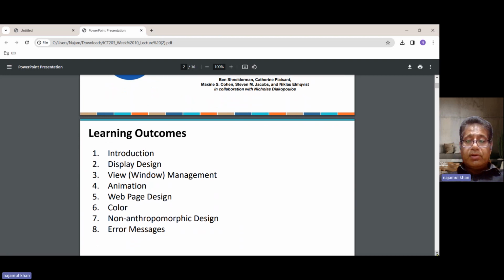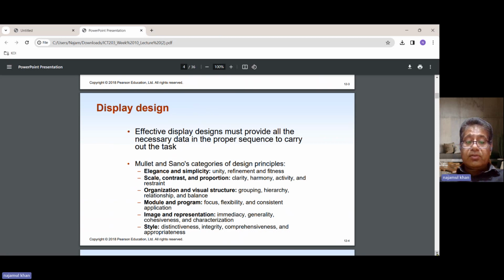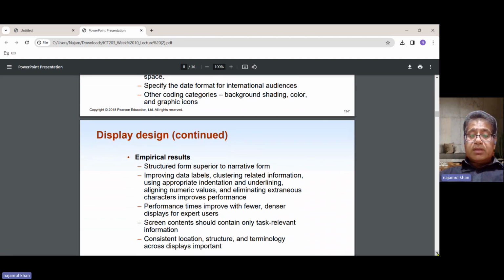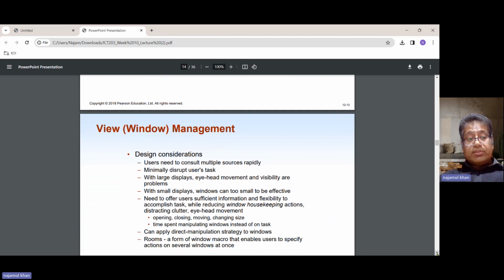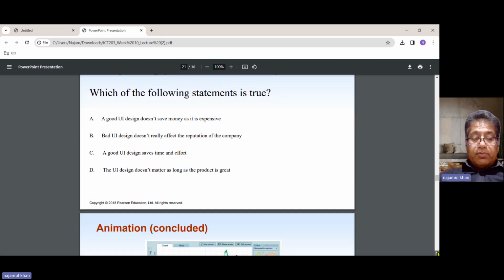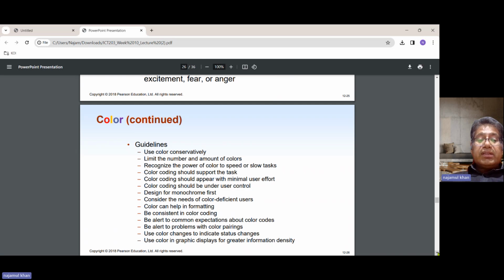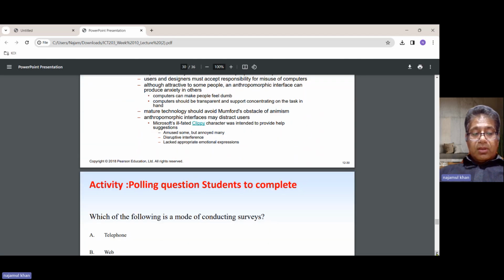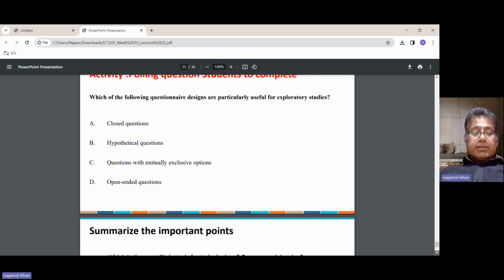Week10 lecture slides 20240120 001522 Meeting Recording